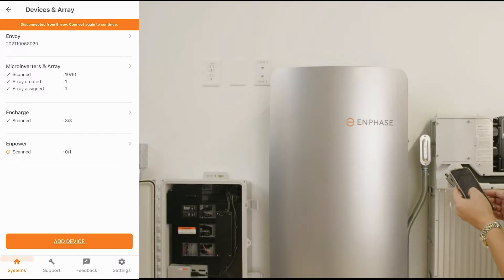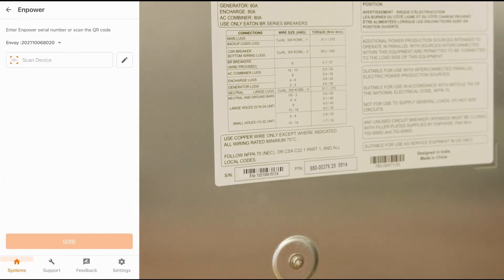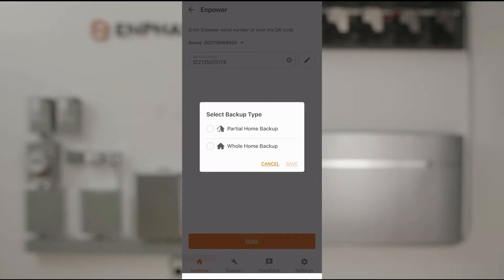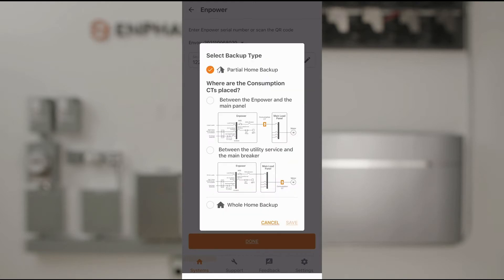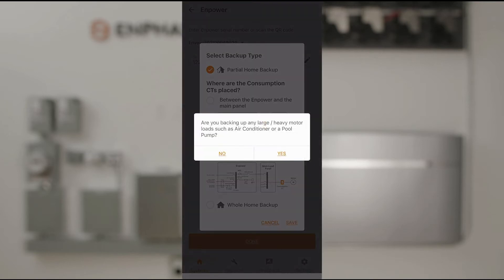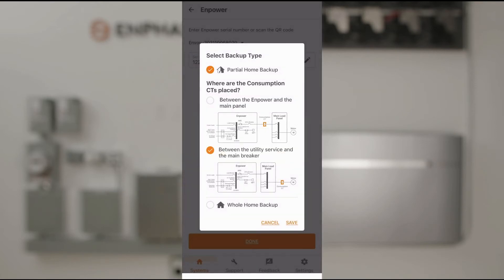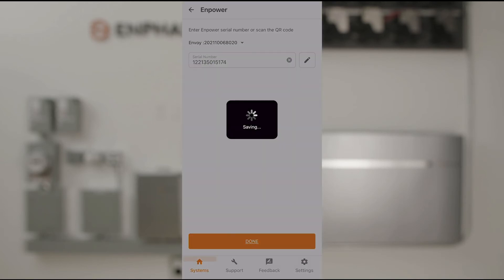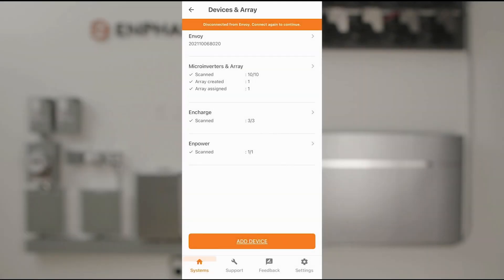10- Step 2a in Installer App: Scanning IQ System Controller serial number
how to use the installer app to physically scan and find the System controller serial number, assign it to the site activation during installation